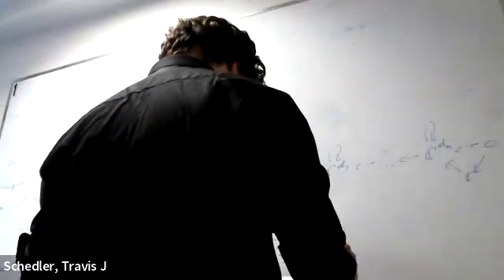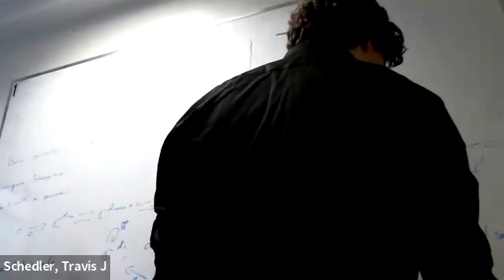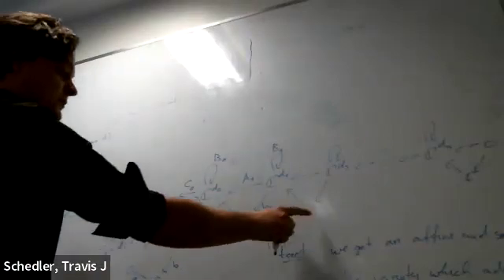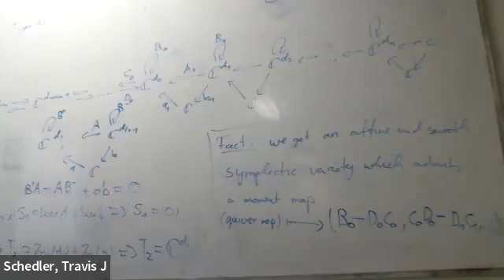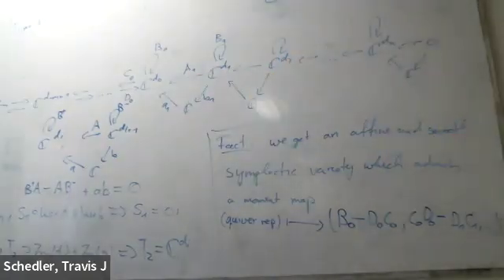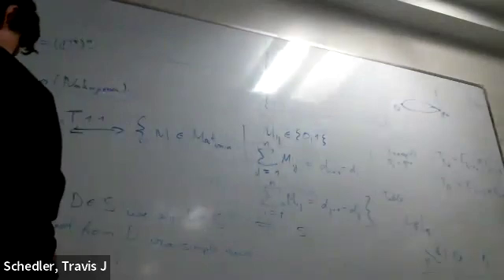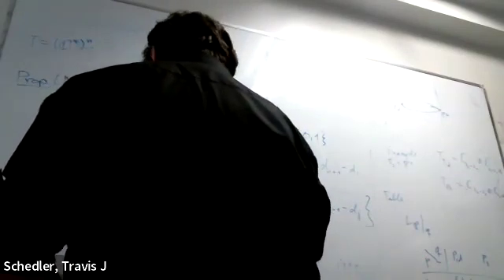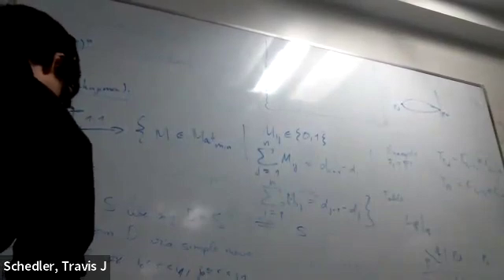Bow varieties meet Schubert calculus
Speaker: Till Wehrhan, University of Bonn
Title: Bow varieties meet Schubert calculus
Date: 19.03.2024